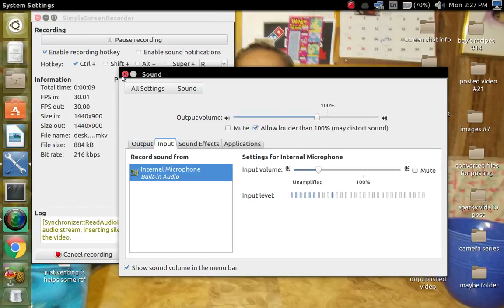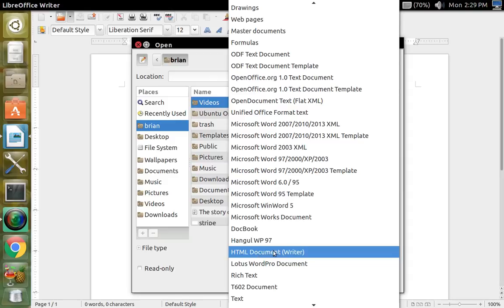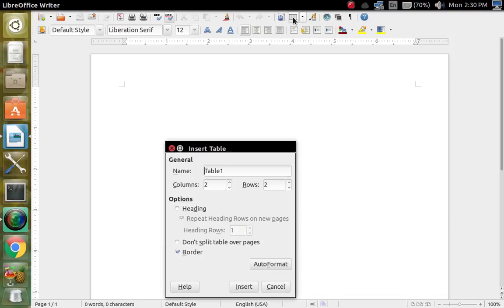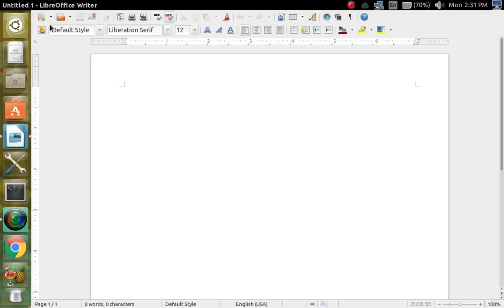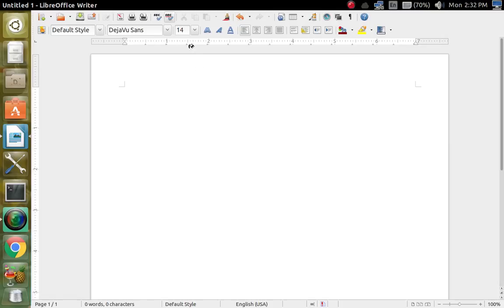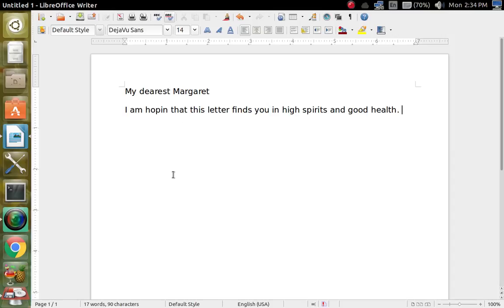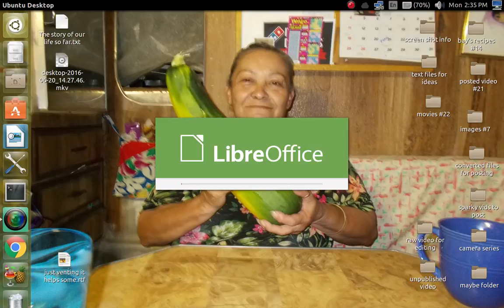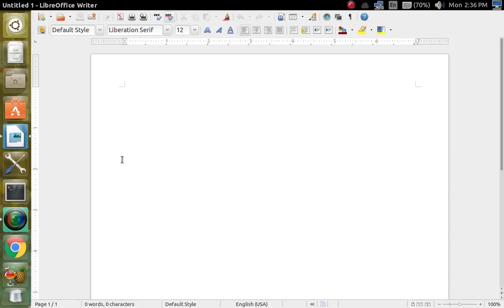LibreOffice Writer Tool Ubuntu 14 04 LTS Tutorial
In this screen cast I explain the basic operation of the Libre Office Writer tool that comes with Ubuntu 14.04 LTS OS. How to use it and what all the buttons are for is the topic of this tutorial.